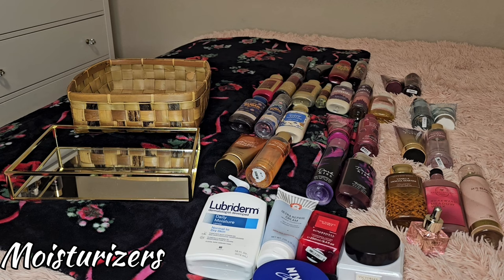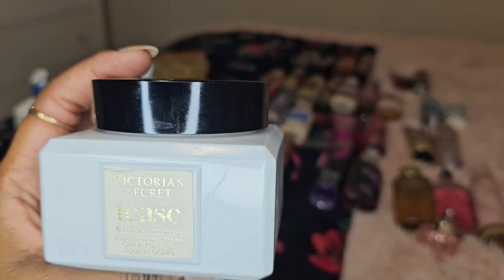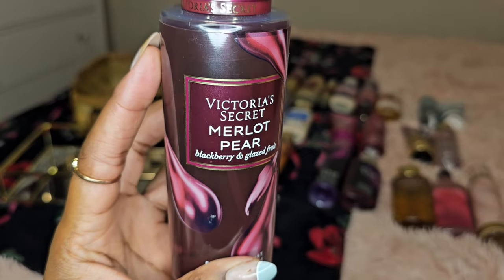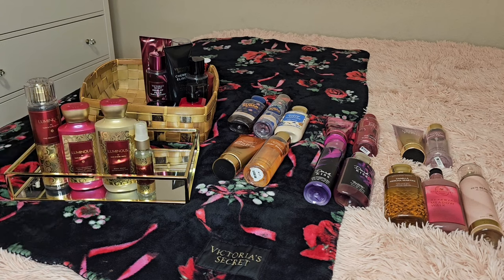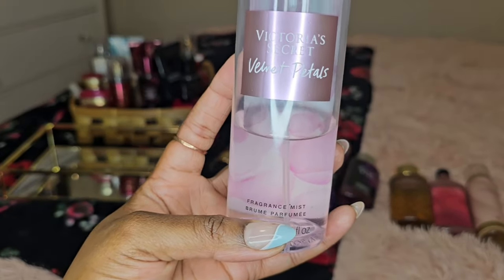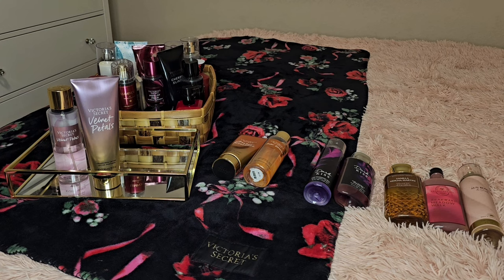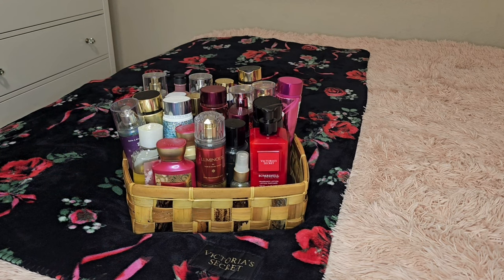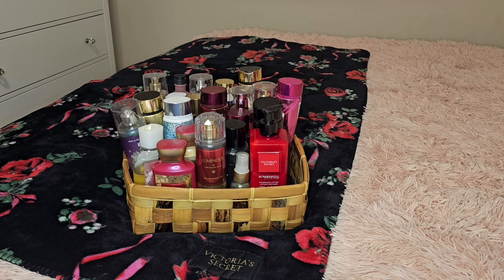WHAT'S IN MY FRAGRANCE BASKET ⁉️ FEBRUARY #2024 ❣️ BODY MIST | LOTION | BODY WASH | COMBINATIONS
What's in my Fragrance Basket ⁉️ February #2024 ❣️ Body Mists,  Lotion,  Body Wash,  Combinations!

I love beauty, fragrance, lifestyle, and most of all having fun and just being me!

February is the month of love, my birthday month Aquarius season, and what a time to smell sexy, sweet, and scrumptious! Get ready to go through my fragrance basket with me, let's laugh, have fun, and talk about bodymists, lotions, showergels combinations all of it!

I love you in advance for supporting me, you da besttt!

You are one of kind 💯

Never forget it!